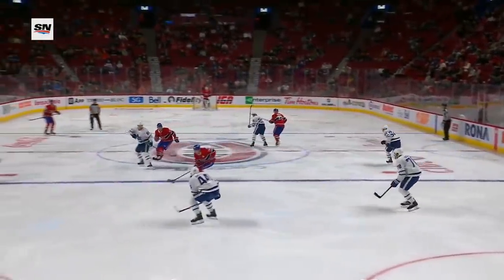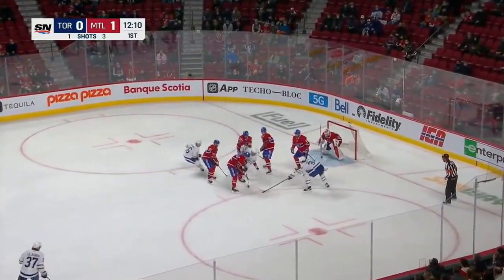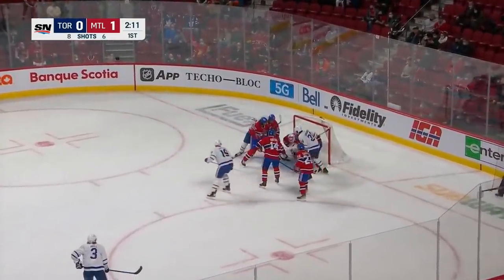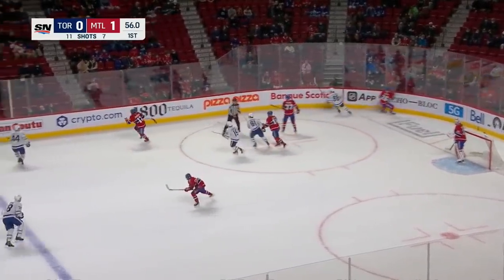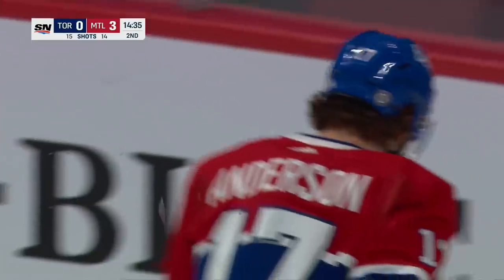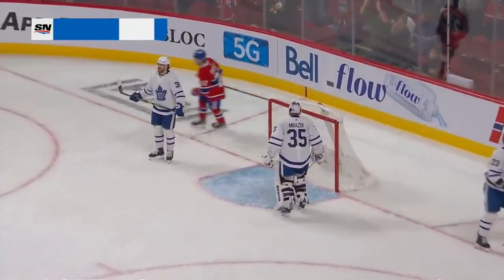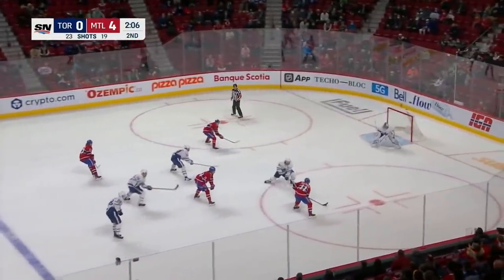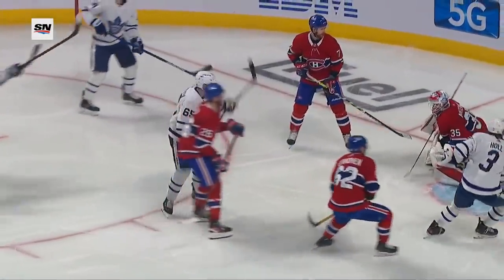Maple Leafs @ Canadiens 2/21 | NHL Highlights 2022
Extended highlights of the Toronto Maple Leafs at the Montreal Canadiens